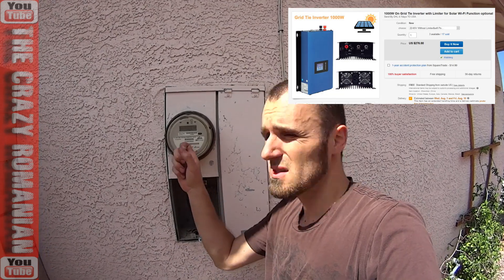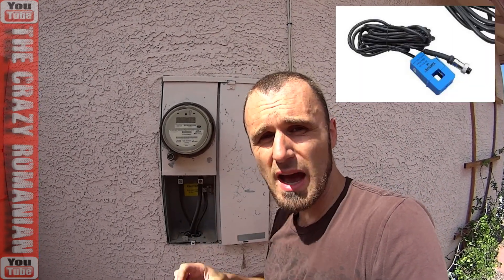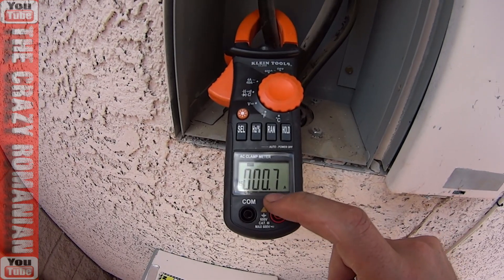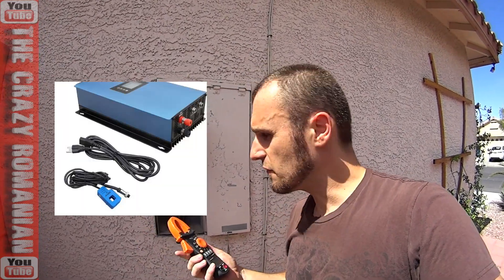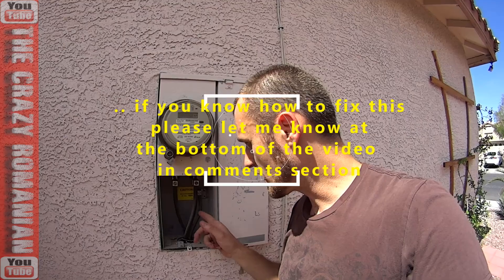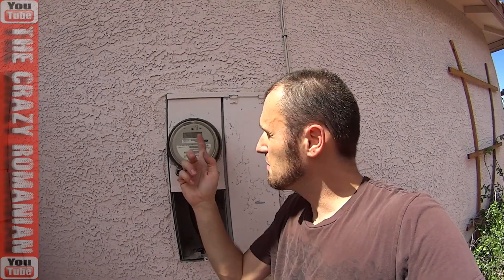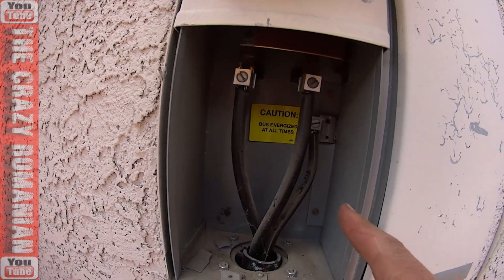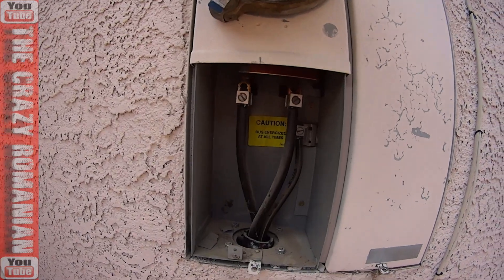Don't Buy a SOLAR Grid Tie inverter with power limiter until you watch this video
It was easy for a while but it's not easy anymore

#-# ADVENTURE GEAR #-#
#-# ADVENTURE TOOLS #-#
#-# MOTORCYCLE PARTS #-#
#-# MOTORCYCLE TOOLS #-#
#-# CAR PARTS #-#
Link for Toyota Yaris Serpentine Belt
#-# OTHER LINKS #-#